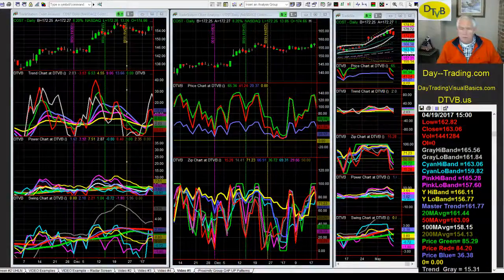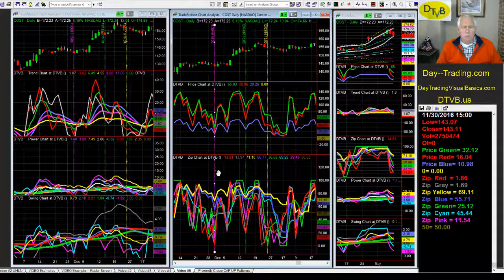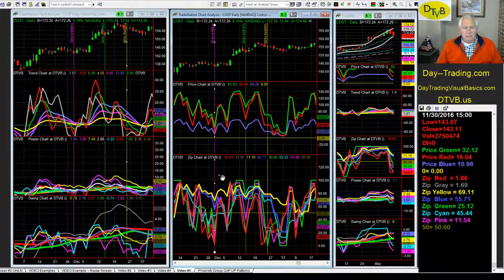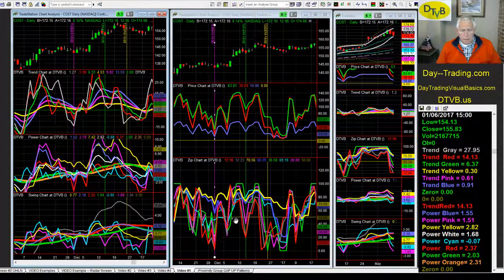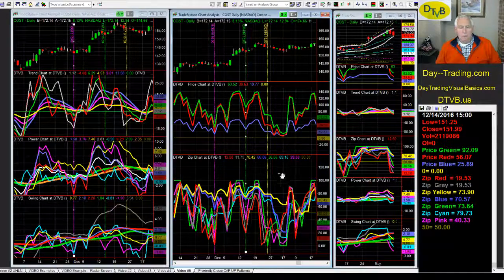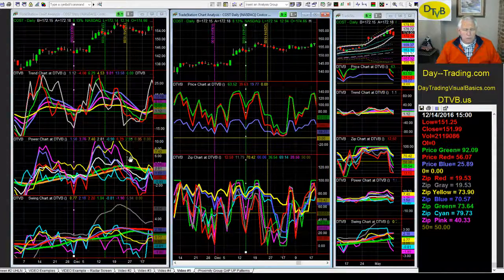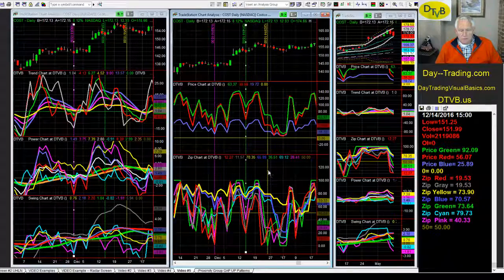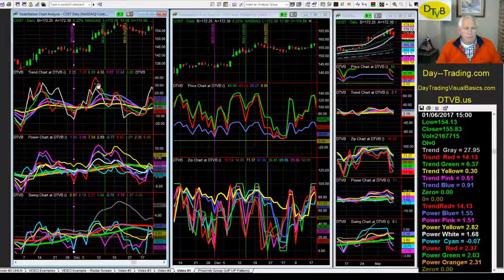Zip Red & Gray Identical